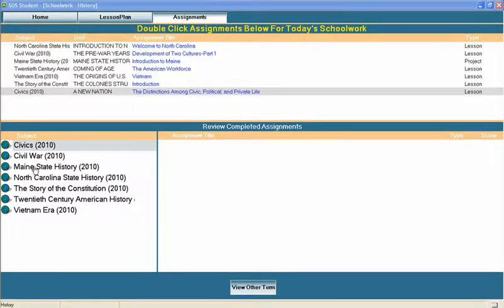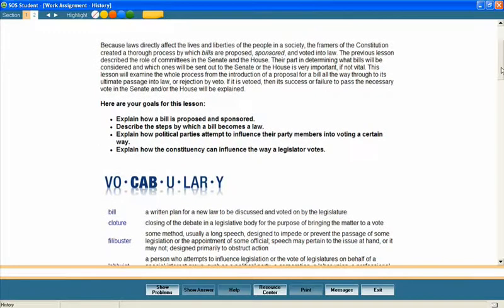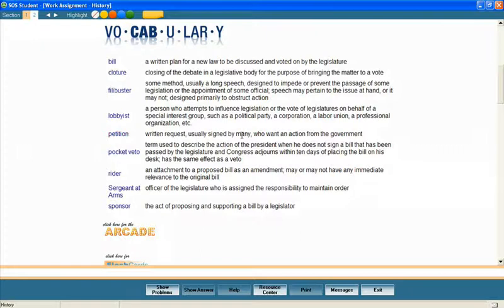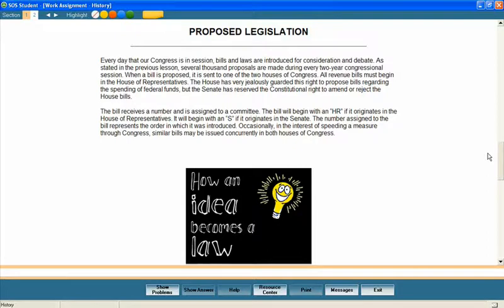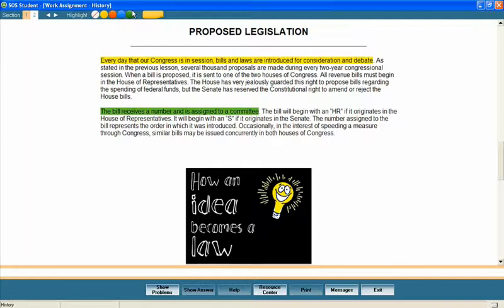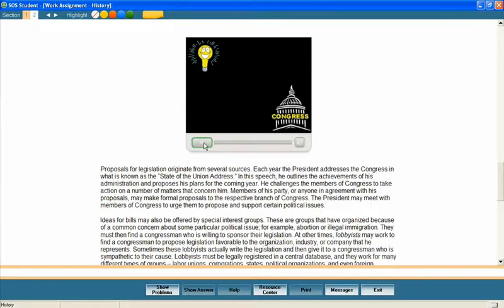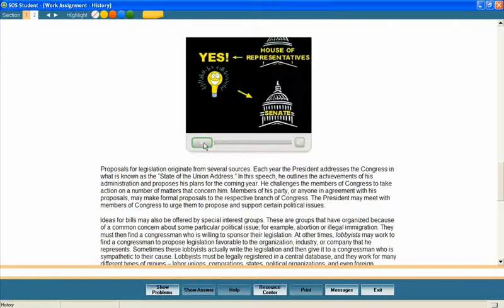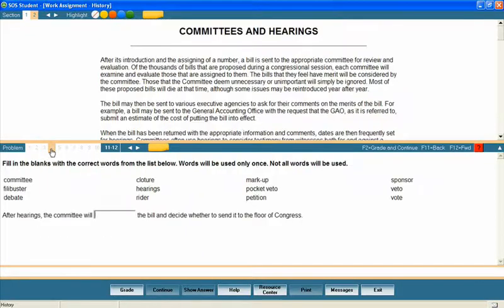2011 Switched on Schoolhouse Civics